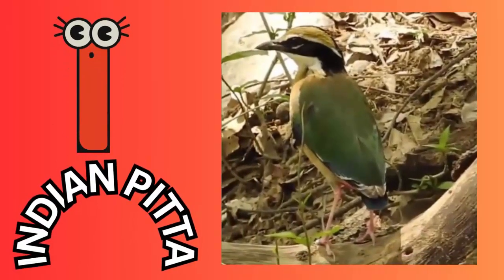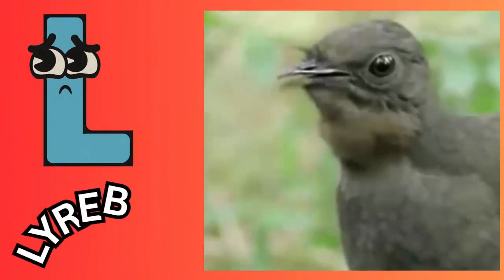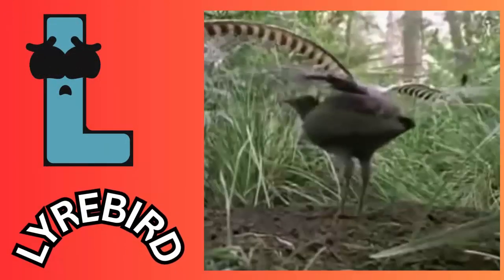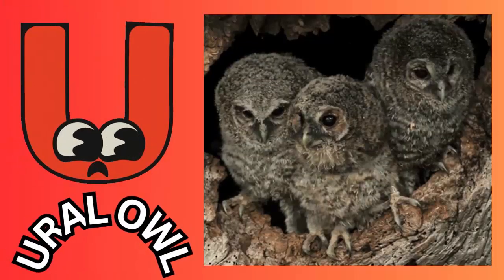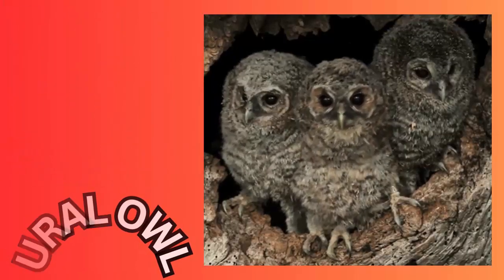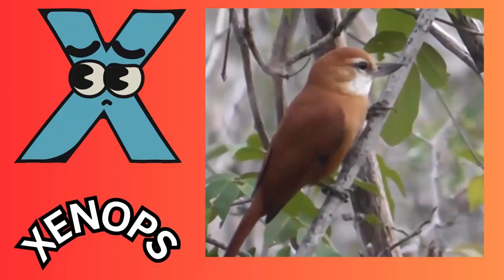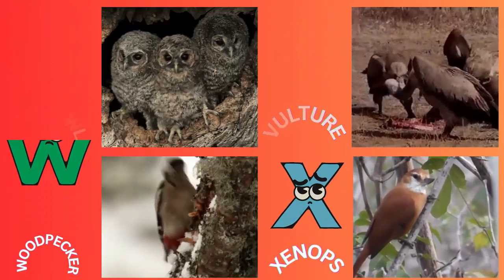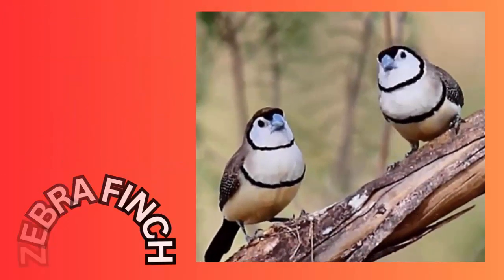ABC Song | Birds ABC Song | Phonics for Kids, Baby Alphabet Letters, Learn ABC